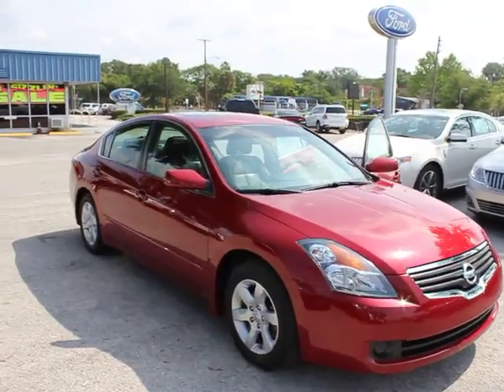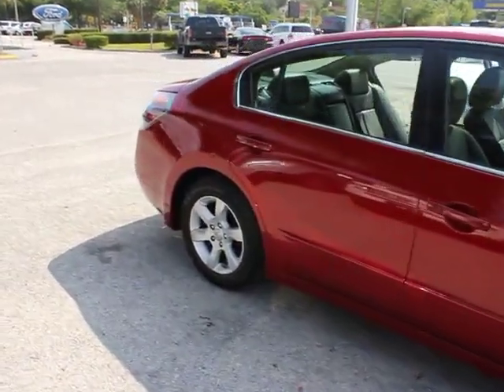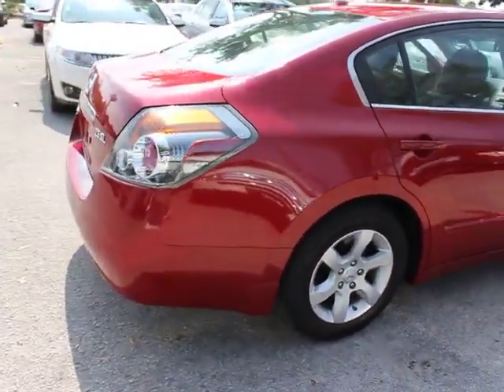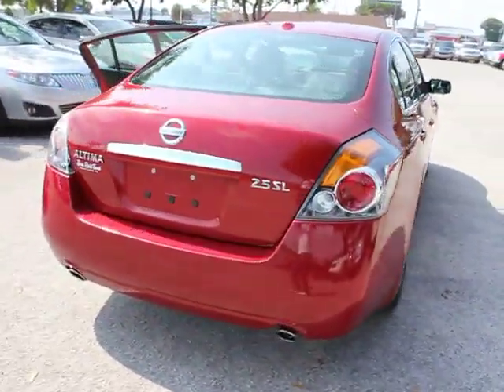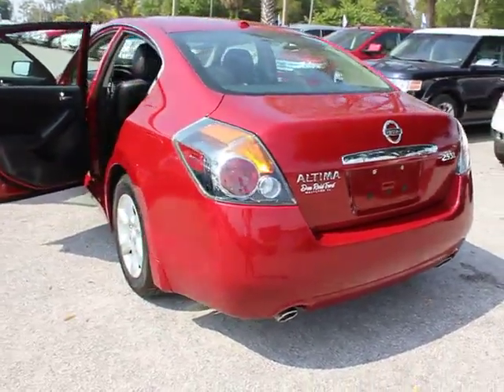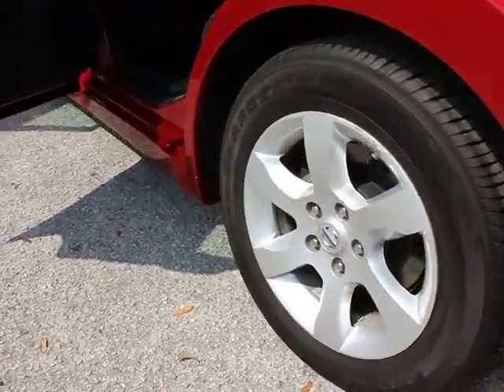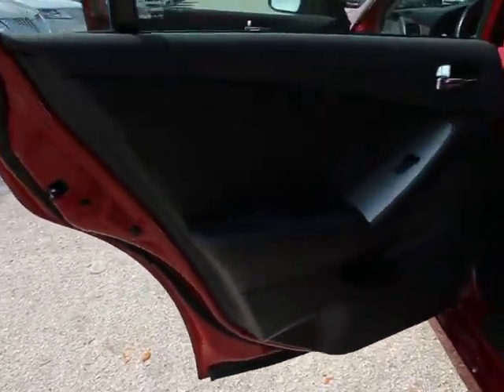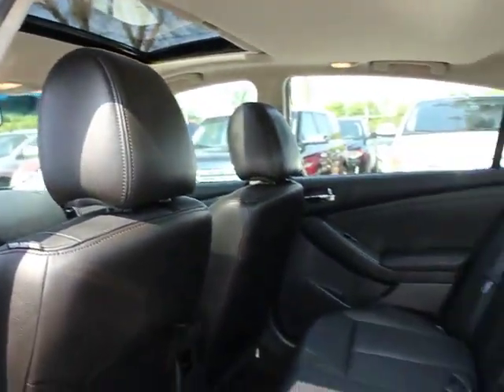2009 Nissan Altima - Sedan Orlando FL P4359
2009 Nissan Altima 2.5 SL - Stock#: P4359

DonReidFord
1875 S. Orlando Ave

2009 Nissan Altima 2.5 SL w/ Leather, Moonroof, Alloy Wheels,  Bose Stereo, ABS, Heated Seats, Keyless Entry, Side Airbags, CD Changer, Don Reid Ford strives to put the lowest prices on pre-owned vehicles in the market based on miles, equipment and condition. We never have an issue revisiting a price if we are not competitive. Please LET US KNOW if you are interested in a vehicle and we have a price you feel is above the true market value. All prices subject to a $398 dealer fee. Dealer not responsible for listing errors.